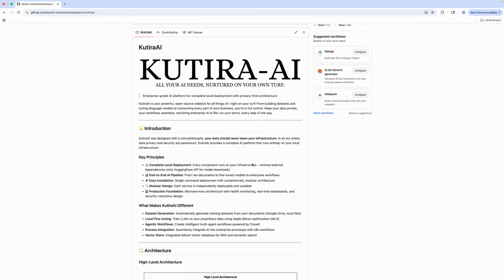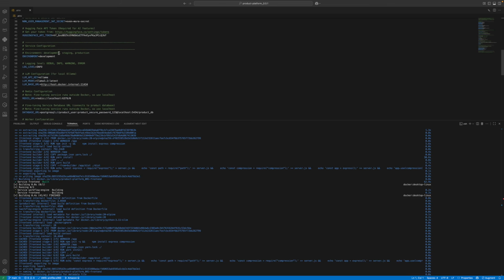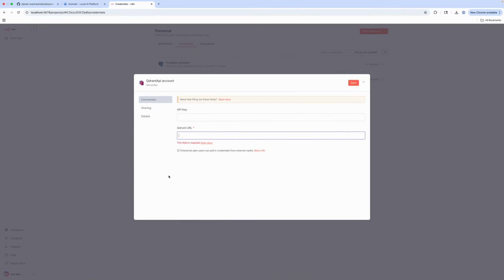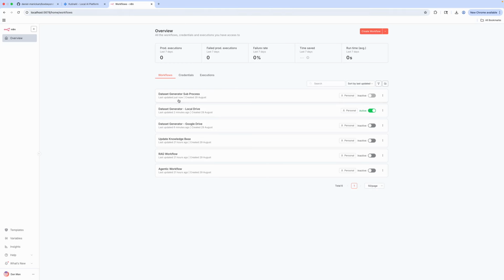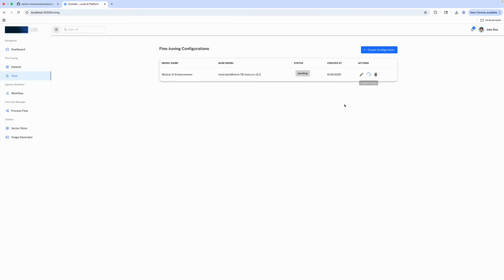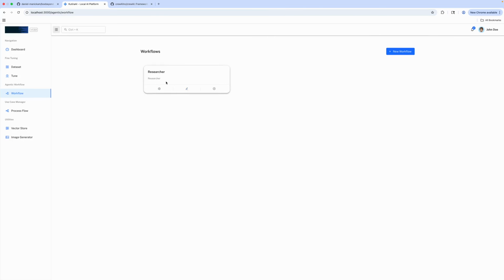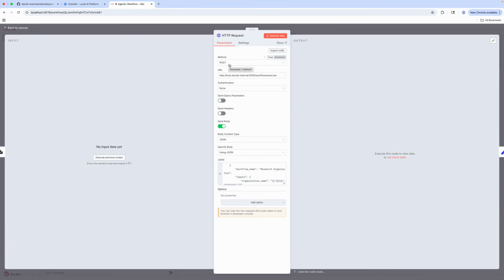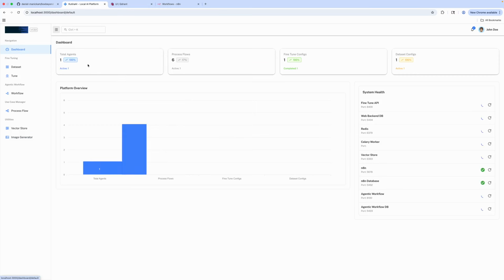Open Source Local AI Platform | MLX-LM | CrewAI | N8N | Qdrant | React | Docker | Ollama - KutiraAI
KutiraAI is an open source local AI platform designed for privacy-first enterprise AI deployments. This cutting-edge AI platform runs entirely on-premises, combining advanced AI with Apple Silicon optimization (MLX-LM) for fast, secure fine-tuning of large language models (LLMs).

Technical Stack:
React (Frontend), MLX-LM (Fine tuning), Celery (async - long running jobs), Dataset Generation (Local & Google Drive - N8N process flows), Agentic workflow (UI + CrewAI), Business Process (N8N), Qdrant (Vector Store), Redis (Cache), Docker, Ollama

Key Capabilities:
1. Dataset Generation: Automatically generate training datasets from your documents (Google Drive, local files)
2. Local Fine-tuning: Train LLMs on your proprietary data using Apple's MLX-LM library.
3. Agentic Workflows: Create intelligent multi-agent workflows powered by CrewAI
4. Process Integration: Seamlessly integrate agentic workflows into enterprise processes with n8n workflows
5. Vector Store: Integrated Qdrant vector database for RAG and semantic search